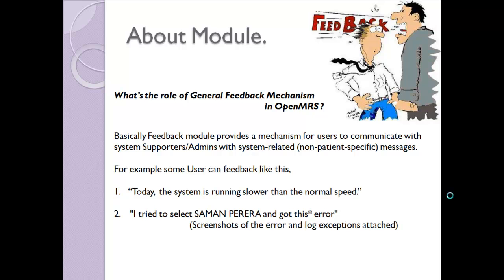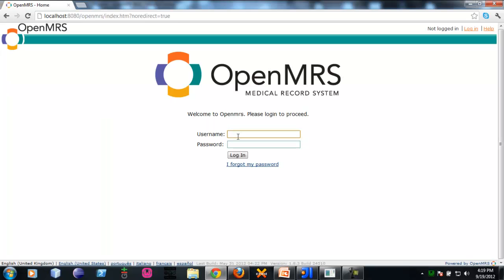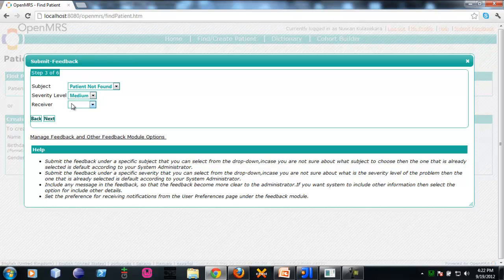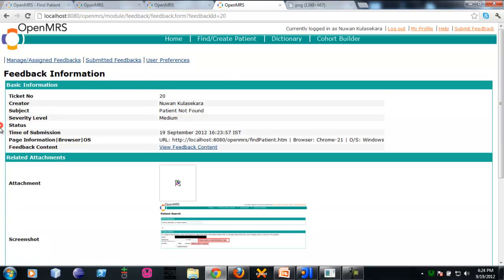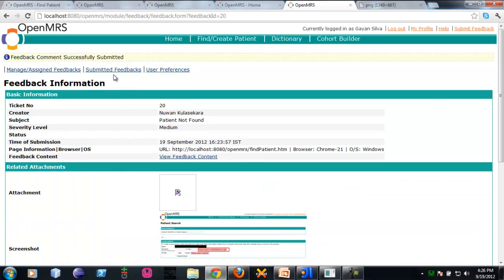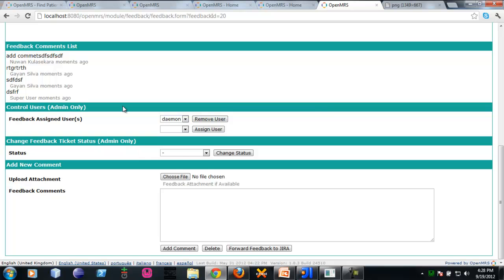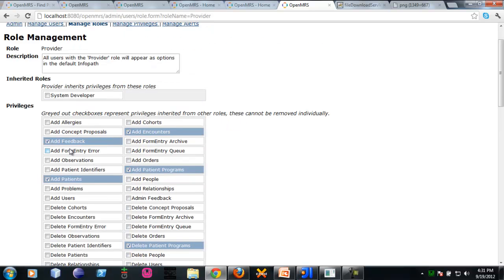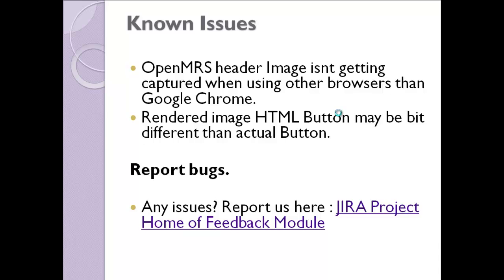FeedbackModule_UserGuide_Detailed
@OpenMRS University Forum 19th Sep 2012

OpenMRS Feedback Module: Allows general OpenMRS Users to communicate with System Admins/Supporters regarding System-related (non patient-specific) messages/issues.

Installation

To install the Feedback Module download the distribution .omod package from here[1] at OpenMRS Module Repository and upload it into your OpenMRS system.